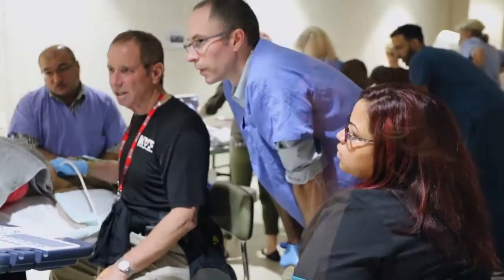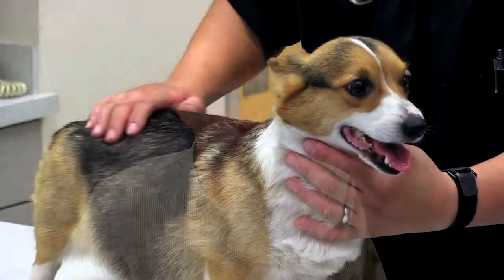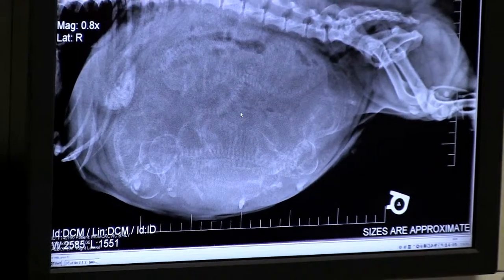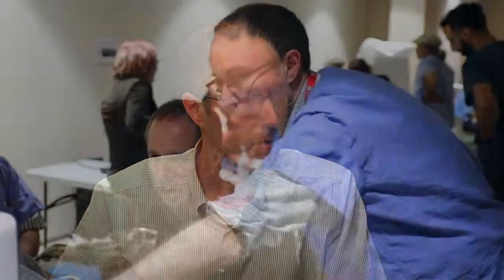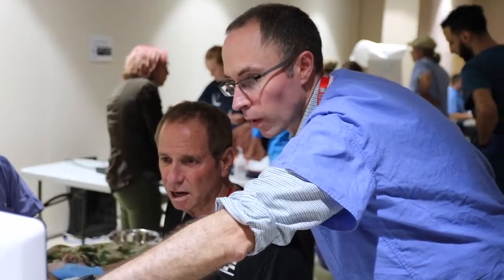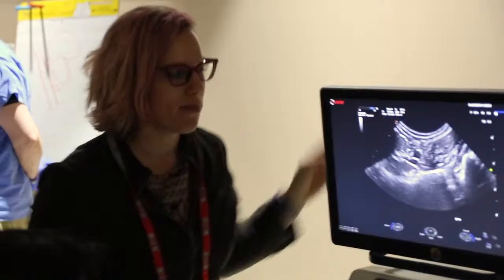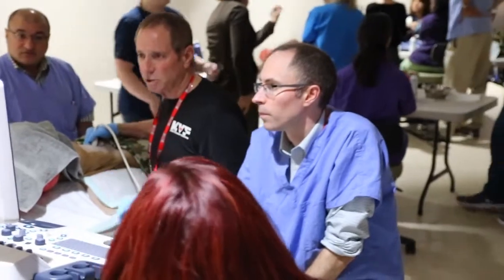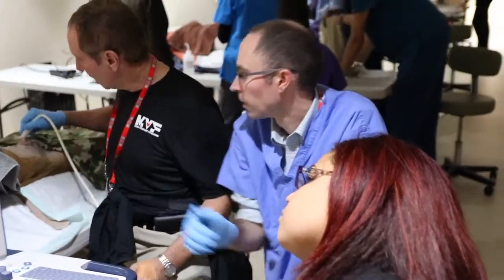Quick Cup of Knowledge - Dr. Nate Nelson - Ultrasound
Our special guest Dr. Nate Nelson sits down with Dr. Natalie Marks to share a Quick Cup of Knowledge on ultrasound. Dr. Nelson is a Boarded Radiologist and a Clinical Associate Professor at North Carolina State University. Dr. Nelson details how easy ultrasound is to use within the practice and how many uses there are for this tool that are often overlooked.

Improve your ultrasound skills with hands-on training at the WVC Academy. Dr. Nathan Nelson will be presenting at the Oquendo Center in Las Vegas in May and November.

This course is designed for participants with limited training in ultrasound looking to become more proficient. If you scan 1-3 times per week and looking to use your ultrasound more, or if you find you are using your ultrasound for cystocentesis and bladder checks, this course will show you all the things you can use your ultrasound machine to bring your practice to the next level. This two-day course will focus on how your machine works, how to optimize an image and how to do a complete ultrasound examination. With a low student to instructor ratio and eight hours in laboratory ultrasounding dogs and cats, you will find this course will give you all the information needed to understand normal anatomy and how to perform an examination obtaining diagnostic images.